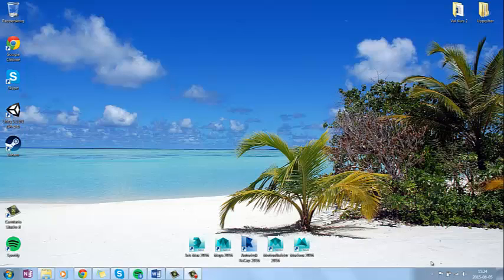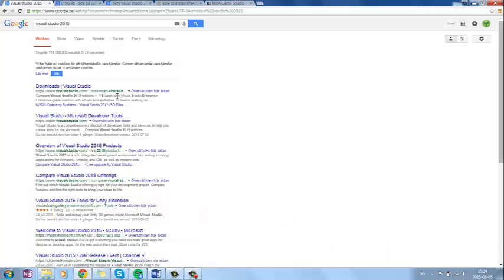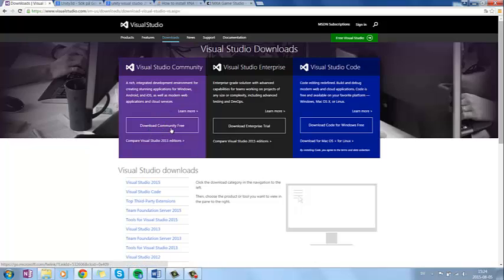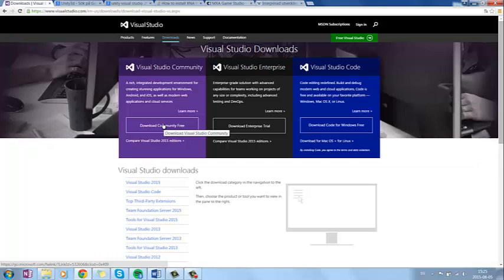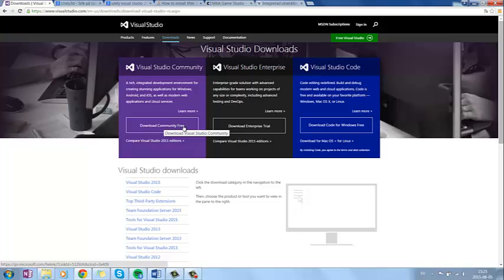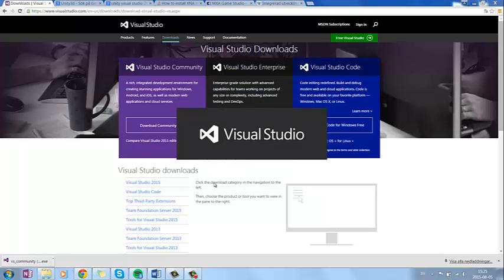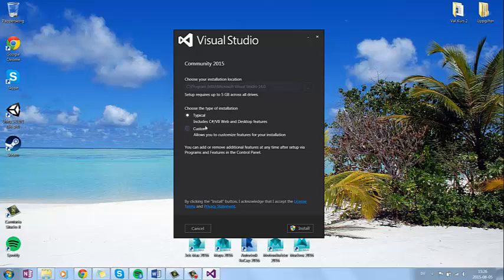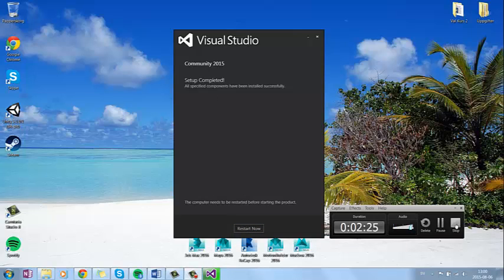VisualStudio 2015 Community Download And Installation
A video describing the process on how too install Visualstudio 2015 Community.